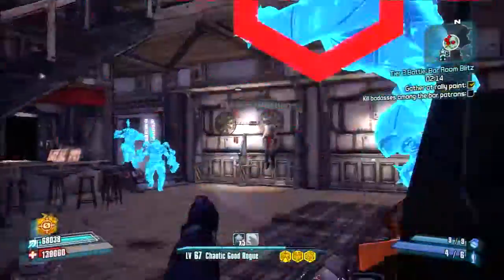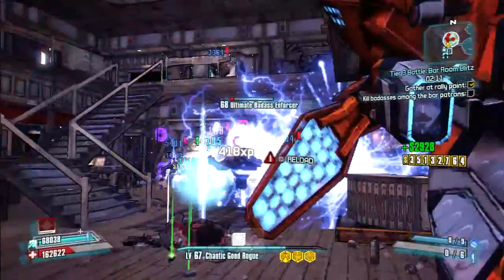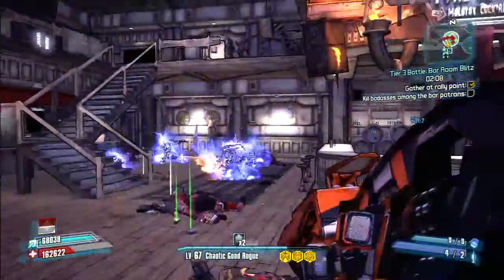Borderlands 2 - How to Level Up Fast From 61 to 72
All you have to do is go to pyro petes bar keep doing the bar room blitz and sham norfleet your way to 72.